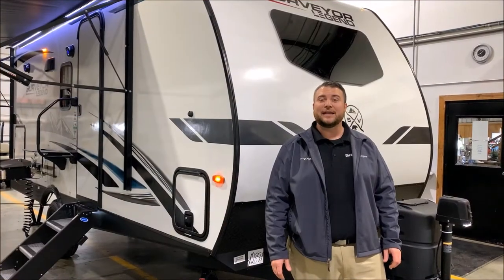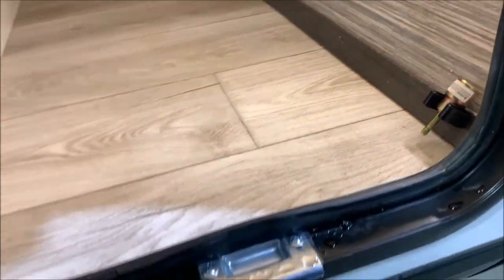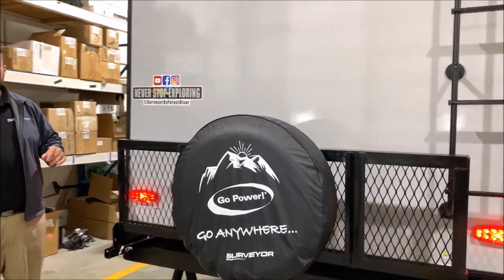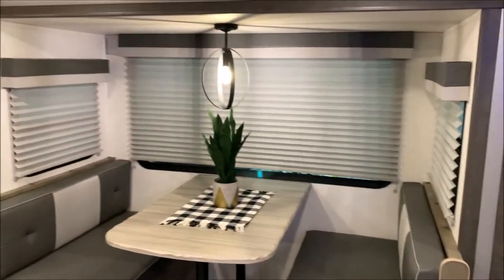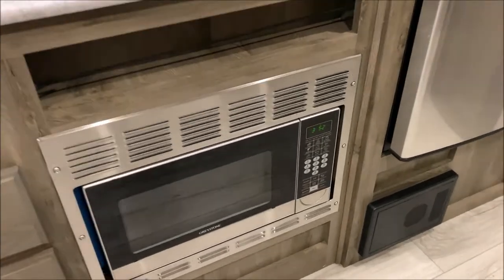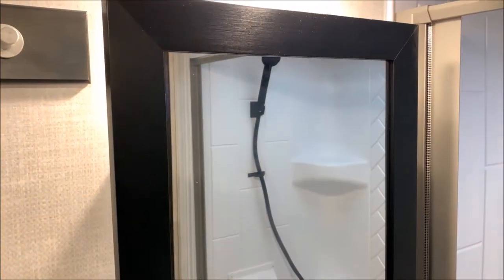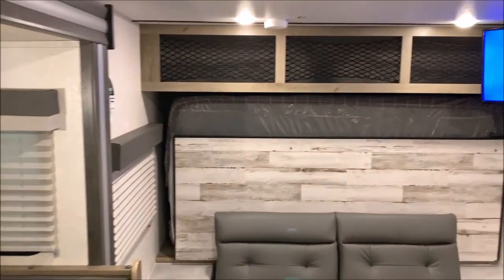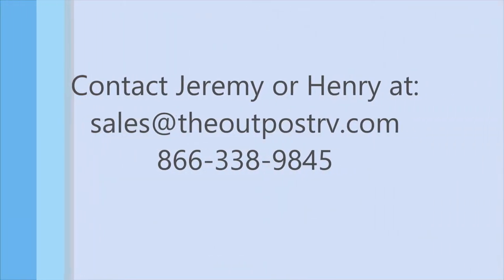2022 Surveyor 19MBLE Rear Bath